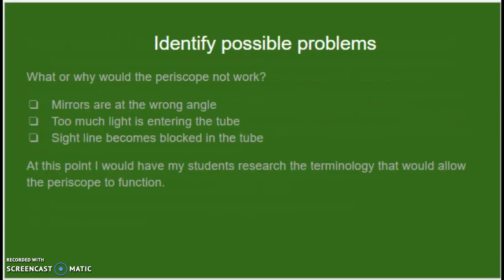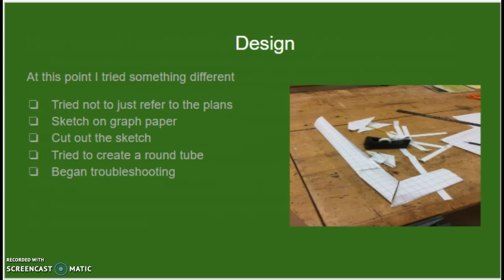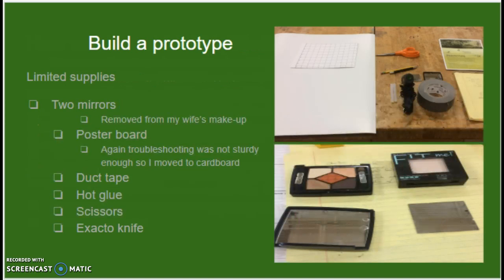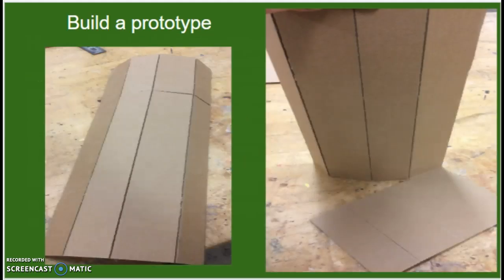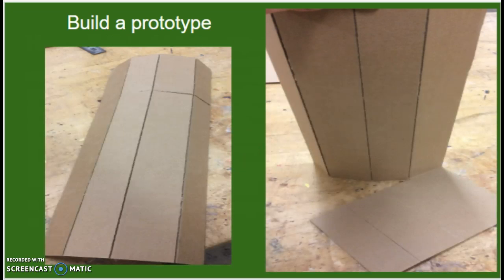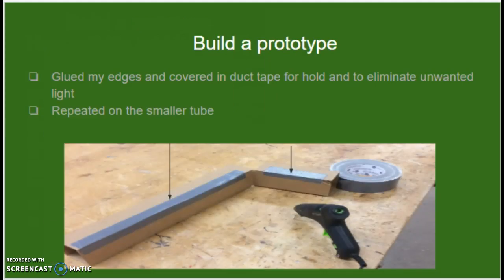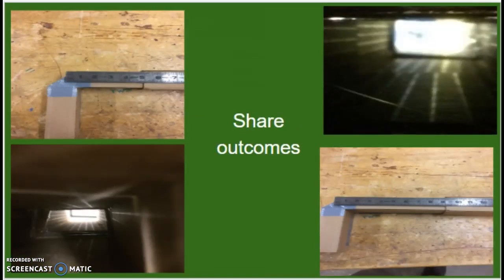ACTE 655 Periscope